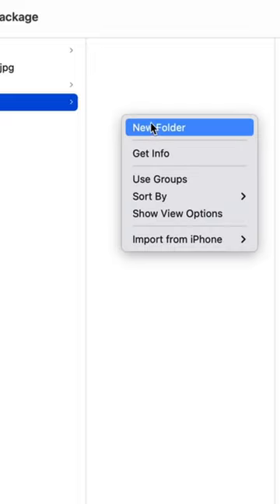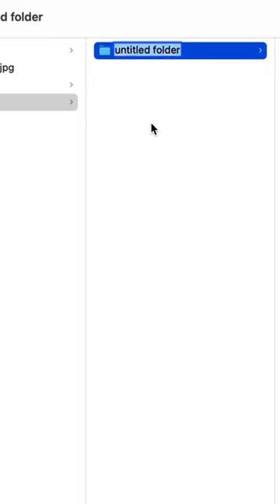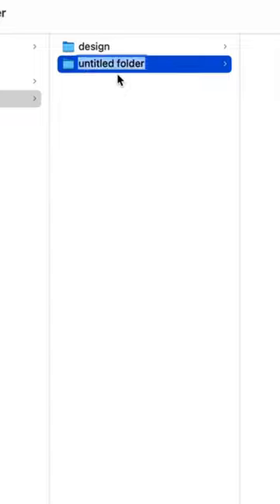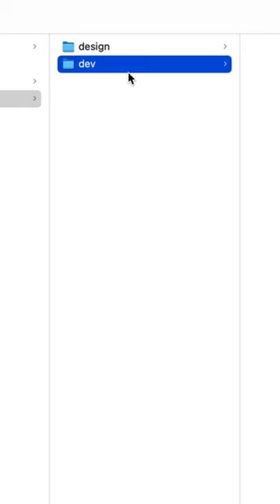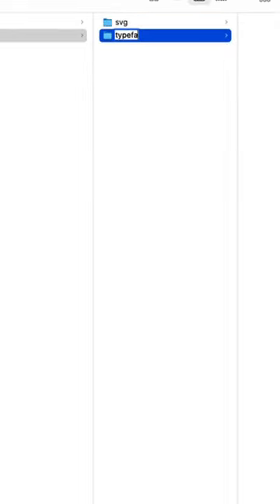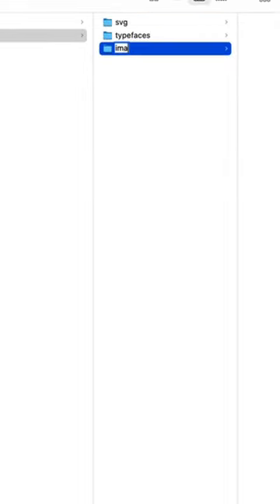How to deliver your Web design project to your clients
If sometimes your clients or your developers come back to you to ask for additional content, additional typefaces or assets in addition to what you have delivered to them, it means that there is something missing in your delivery package. Here is how I deliver my web design projects to my clients! I hope that it can be helpful for you!